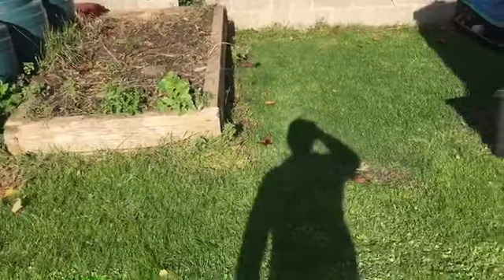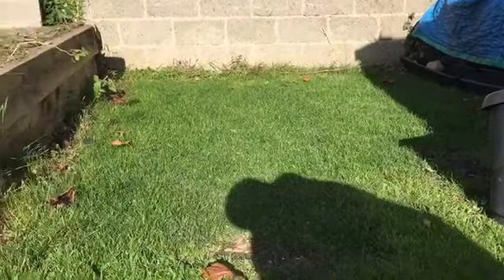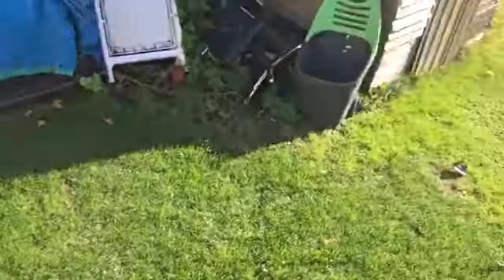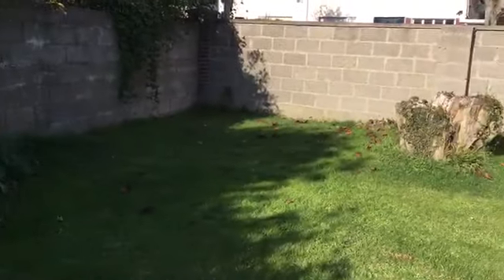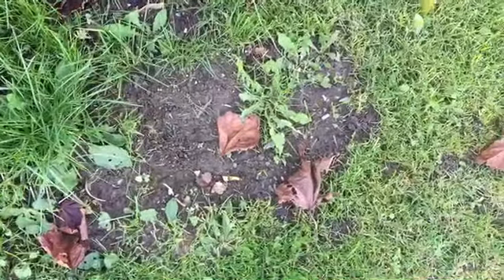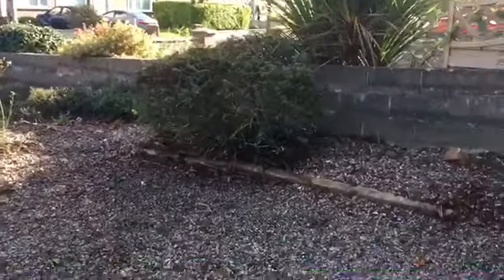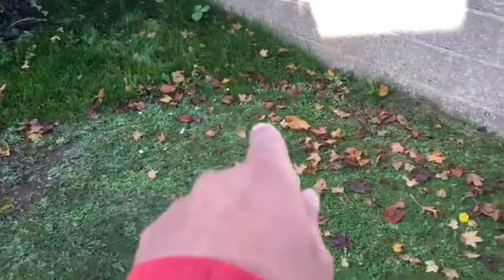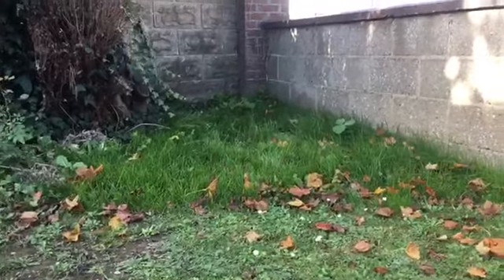Did lot of garden work in 2019 let’s have a look:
Get the word out to your friends & family thanks.

Started YouTube  channel year 2018 :) hope you like it.